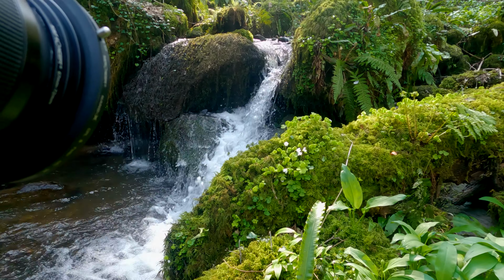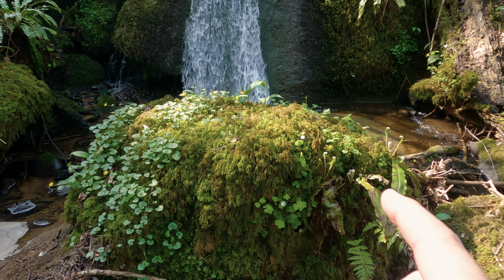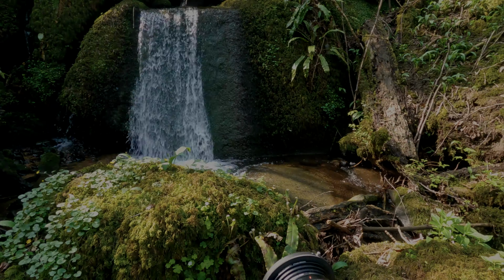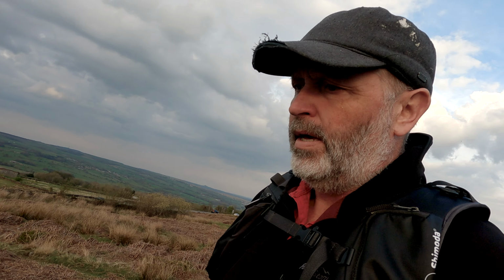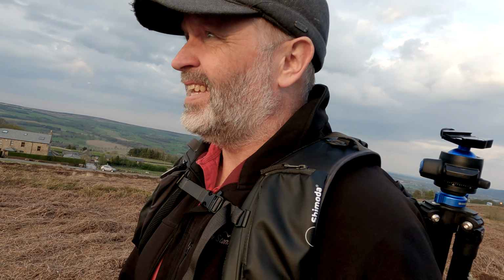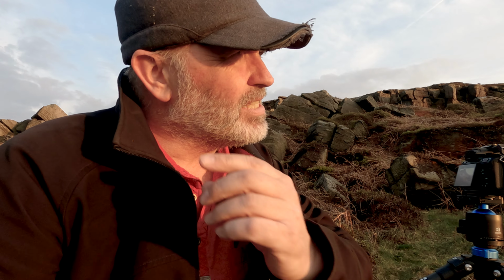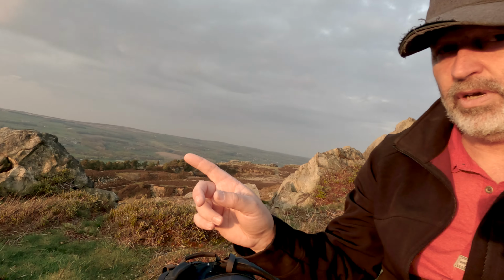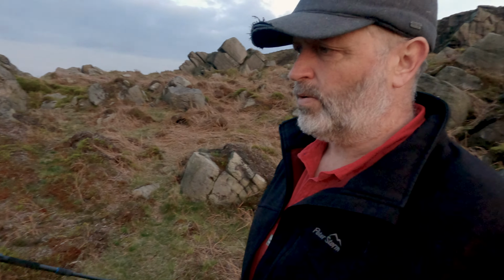Beautiful woodland photography in Hackfall woods.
Join me for an impromptue walk around the woodlands of Hackfall.
I hadn't planned on going out this day but I was so glad i did.
A little early for bluebells but the smell wild garlic made up for it.

Hackfall is an historic woodland set on the east edge of the Yorkshire dales and is a popular destination for families and hikers alike.